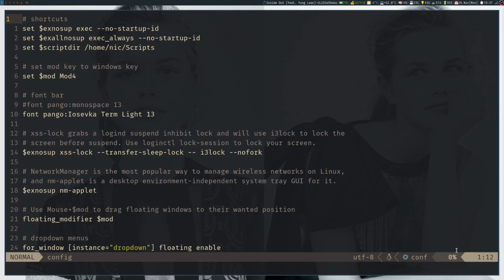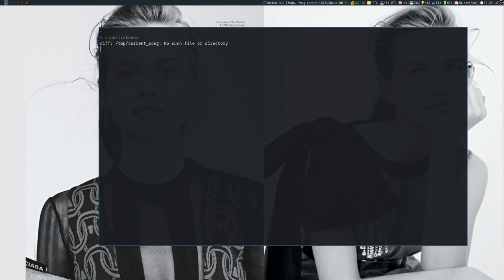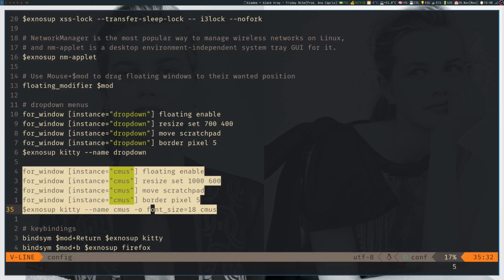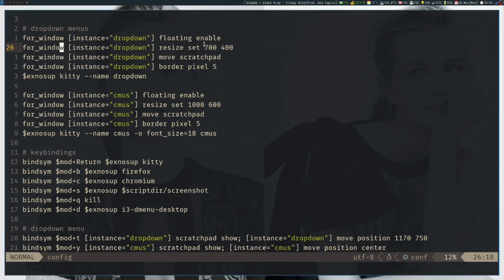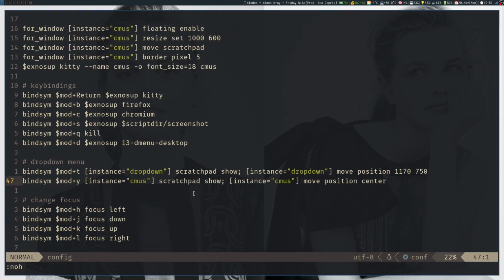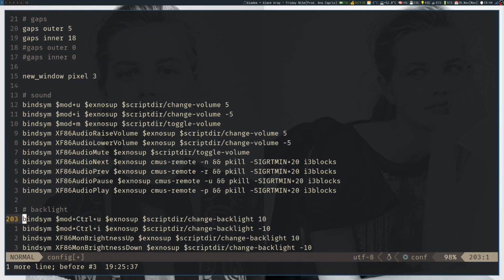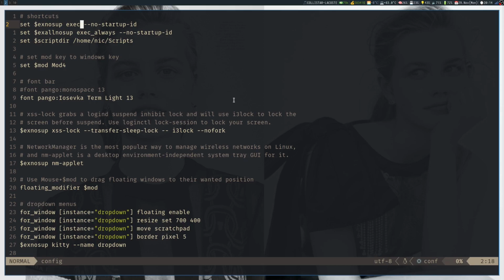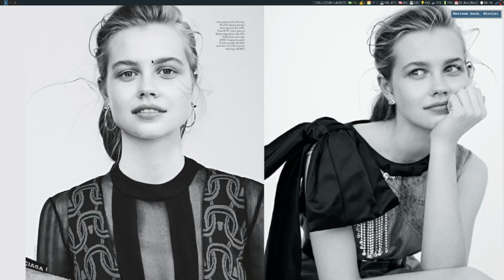3 noice tips for i3wm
Dank video. I use Arch Btw!